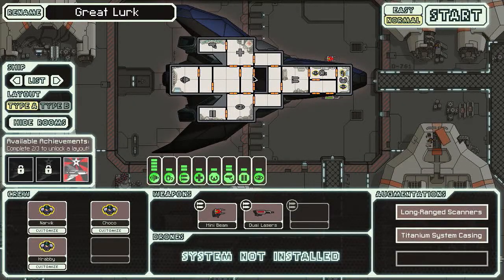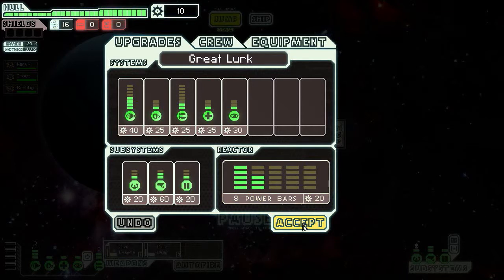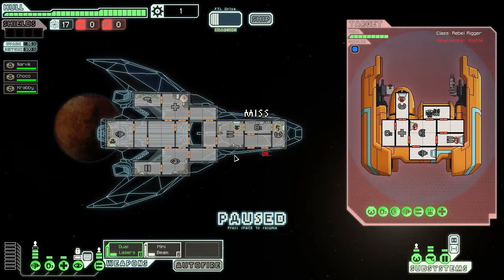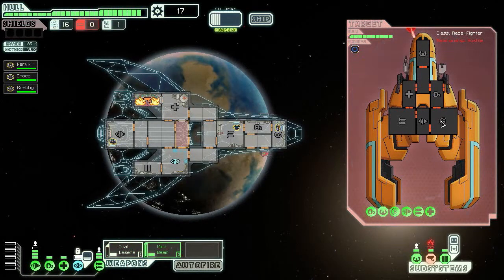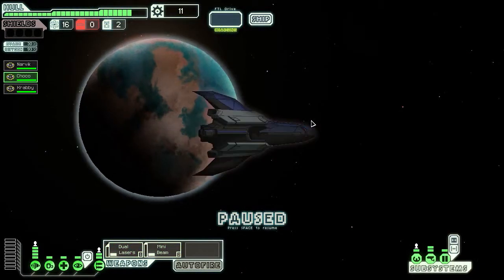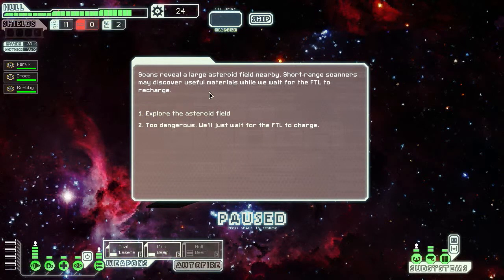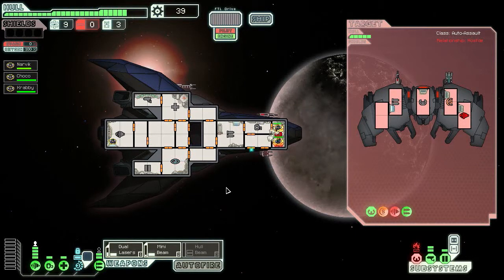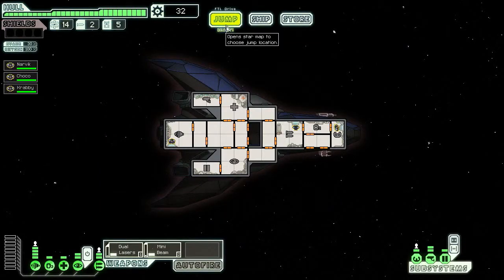Silver presents FTL - Episode 2-1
We begin another journey with a new ship after the other one... exploded...

Silver is that one silly Swede that you might know from Fun For Freedom or Zeldathon. He strives to entertain and loves to sing and dance.

The Freedom Players was founded July 27th, 2012 as a group project between several of the Fun For Freedom moderators. MC Gamer, owner of FFF expressed an interest in the project and after a general consensus took the role of managing the channel. The Freedom Players aims to create fun and exciting content on a daily basis.

===( Video Credits )===

All content within is owned by their respected producers and creators. Commentary and some visual elements are owned by Fun For Freedom.